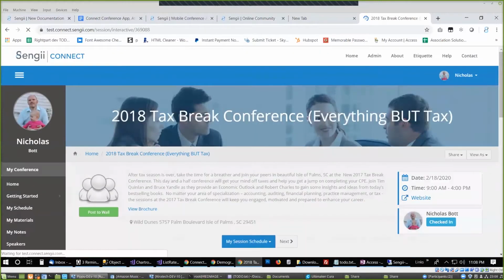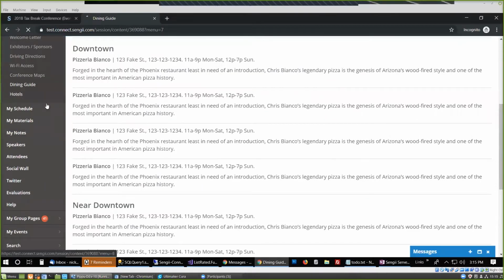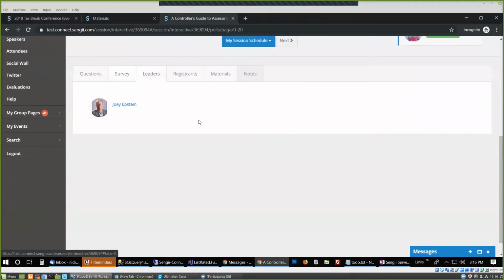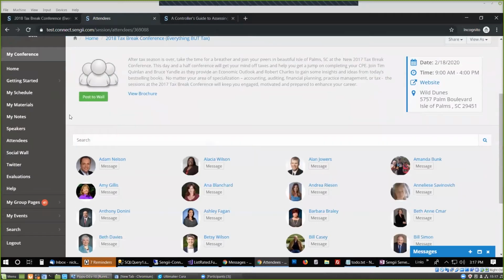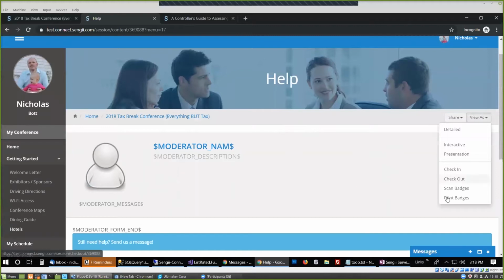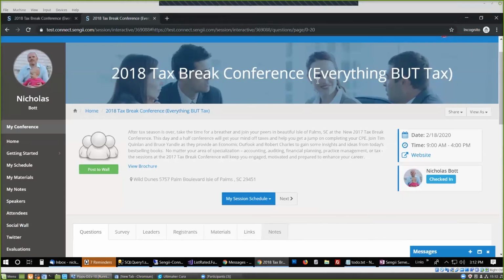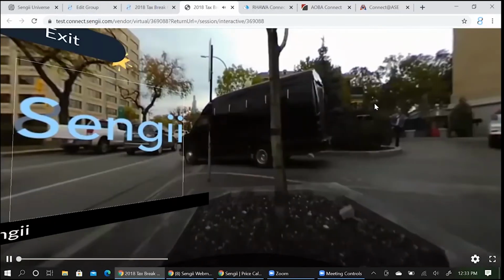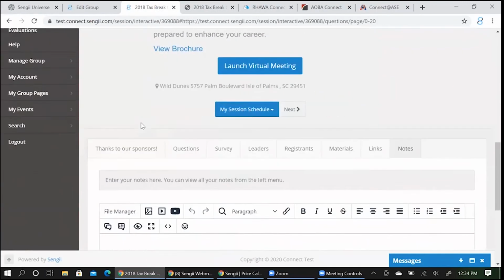Event/Conference App Quick Overview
About the Connect Conference App